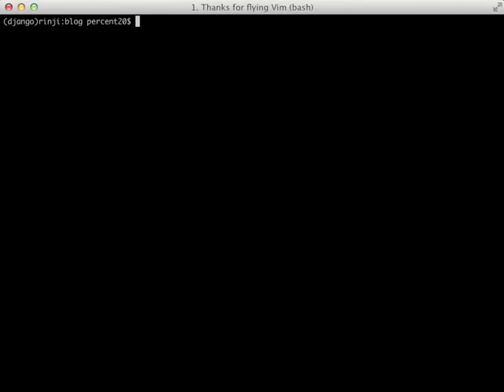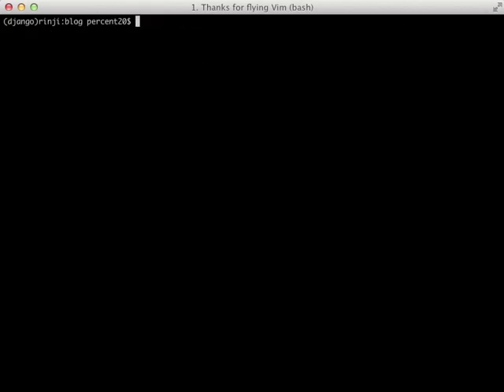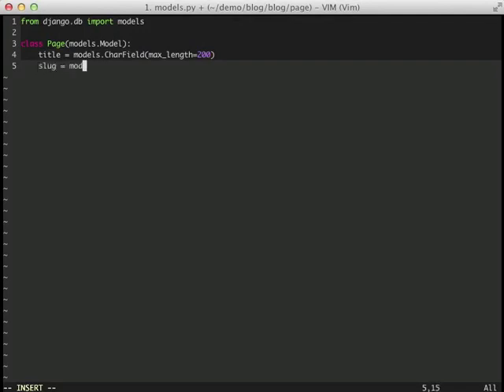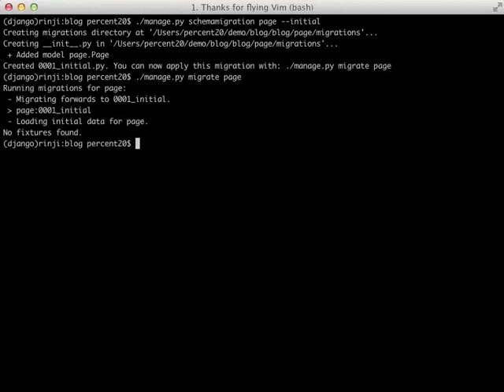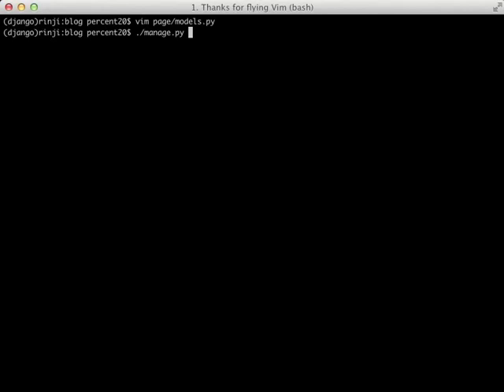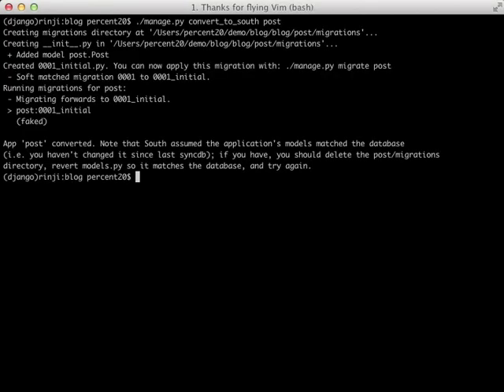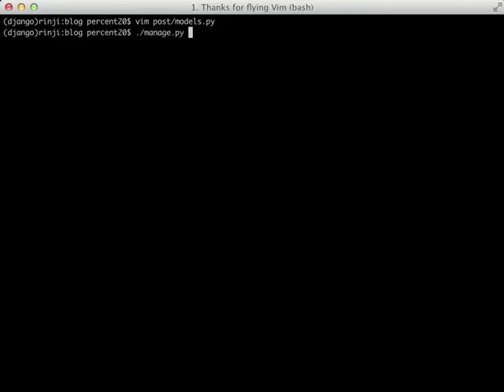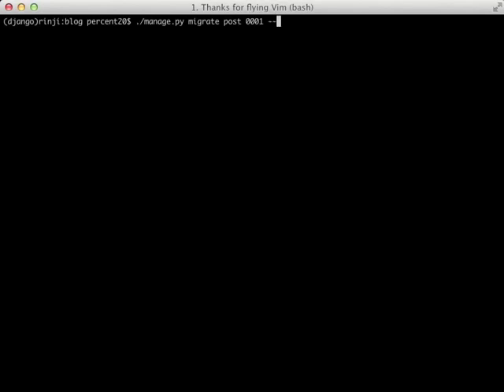Introduction to South Migrations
South Migrations are becoming the de-facto standard for those that need to use migrations in Django. They are also very useful as well. This video is an introduction to using south migrations in your projects whether starting a new application or adding it to an existing one.